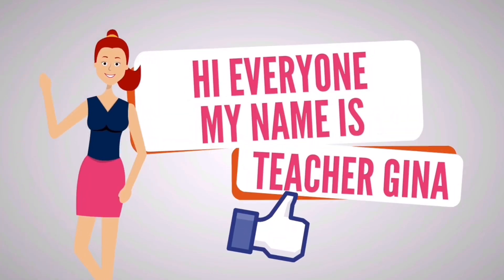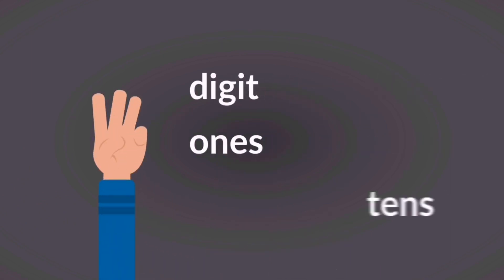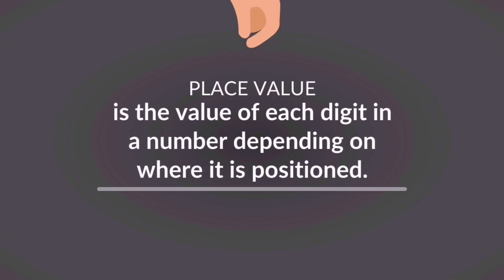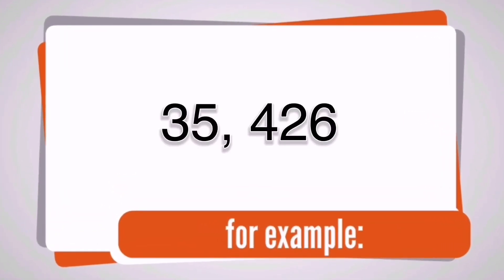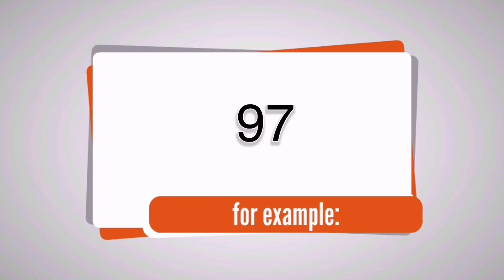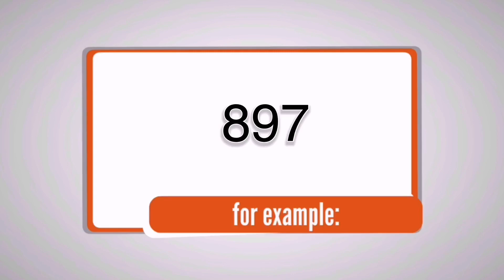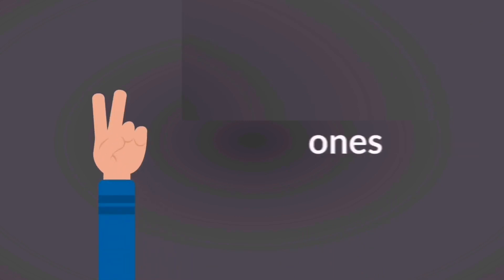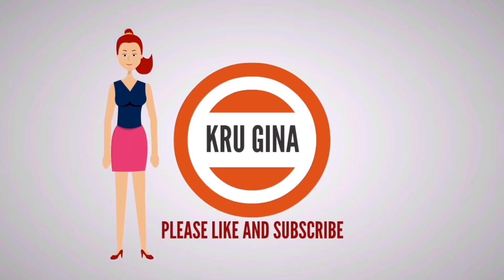PLACE VALUE FOR KIDS | With teacher Gina